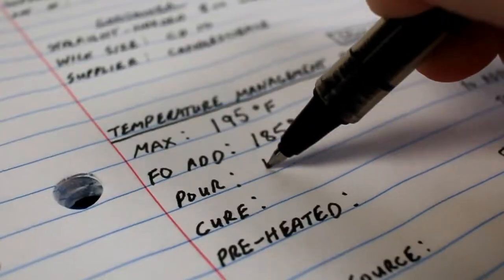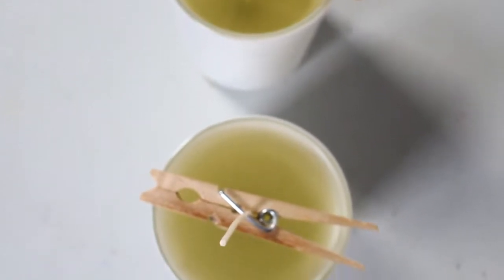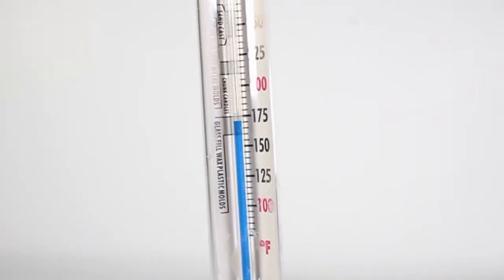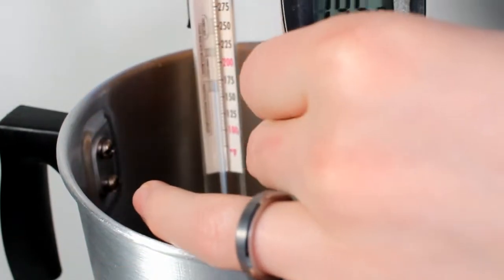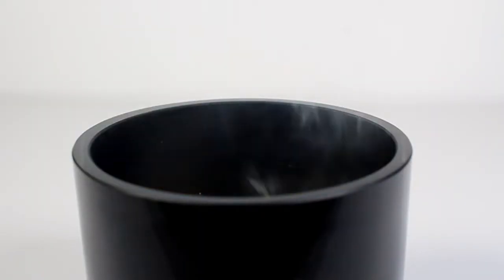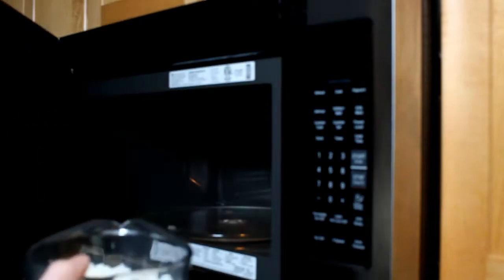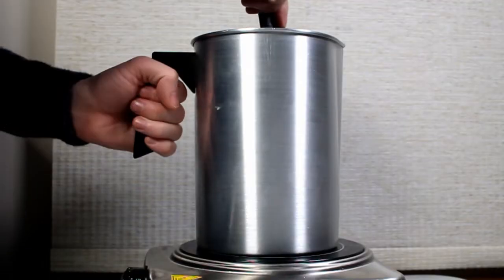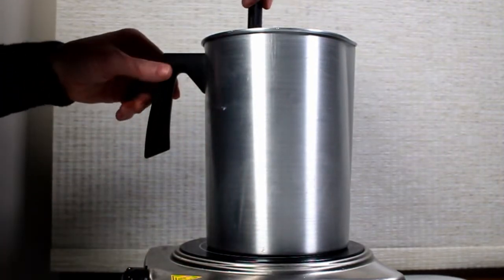4 rules about temperature to make you a better candle maker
Great candle makers know how to handle their heat!

Learn four rules for perfecting your Temperature Management Plan.

00:00 Introduction
00:50 Only Use One Method Of Measurement
02:11 Keep Wax Below 200°F
03:00 Stir Before Taking Any Measurements
03:48 Don't Be Afraid To Re-Heat Wax

(Sorry - the discount has expired ☹️)